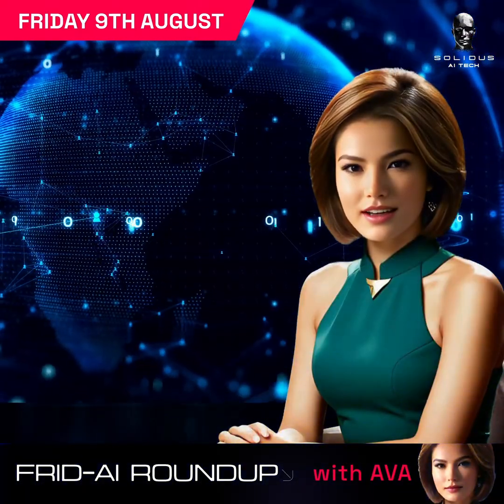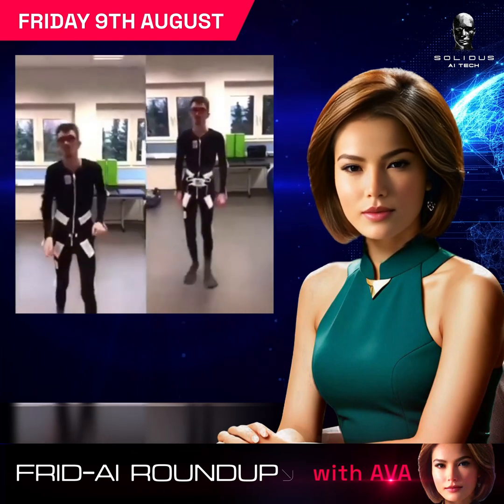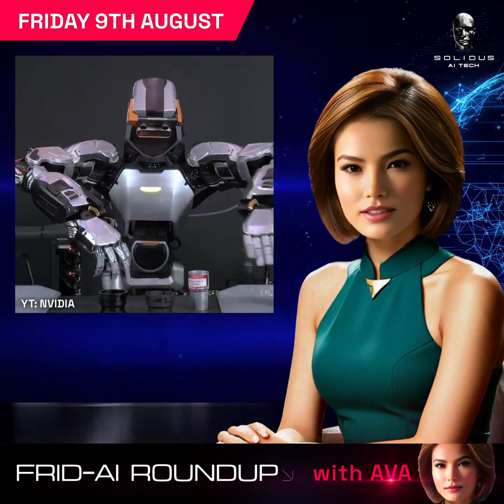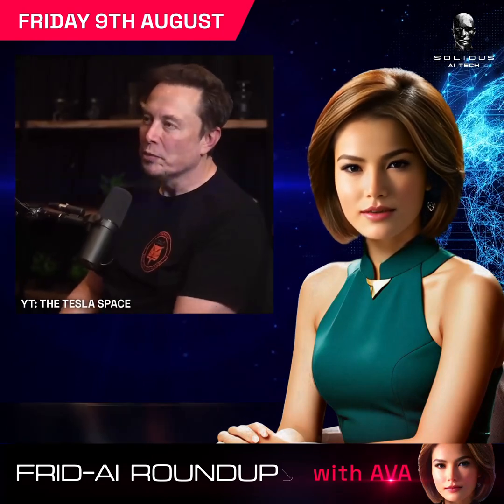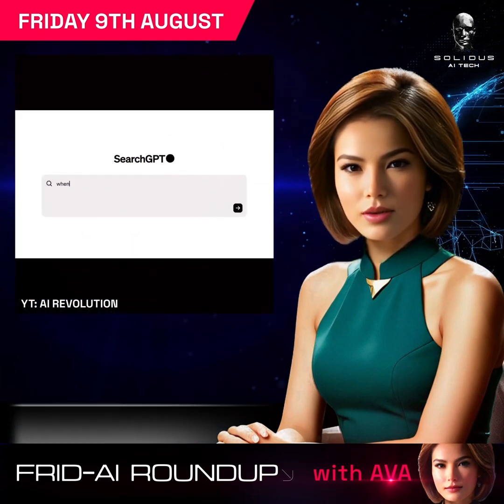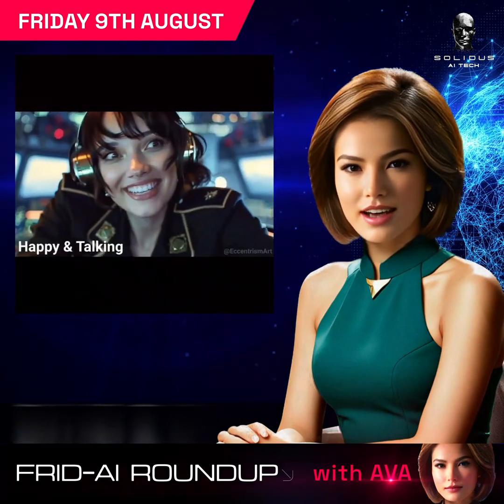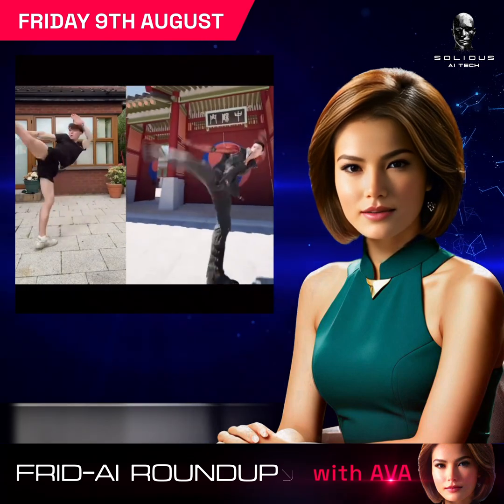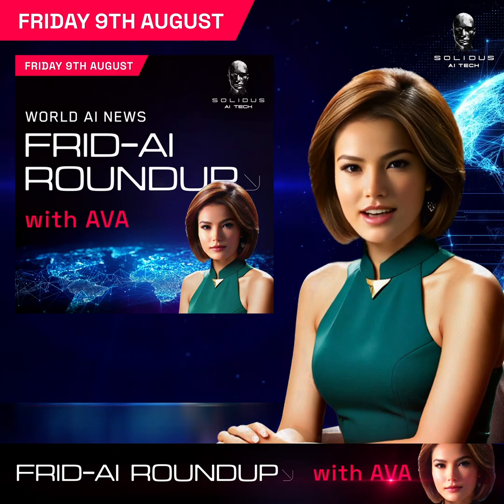Frid-AI Roundup with AVA | August 09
🗞️ Ava’s Frid-AI Roundup!

Welcome to this week's Friday AI Roundup by AVA!

🦾 Exopulse Mollii Suit
🤖 Nvidia's New Tools for Humanoid Robotics
🧠 Elon Musk on Neuralink
👨‍⚕️ Perceptive's Automated Dental Procedure
💻 Microsoft & OpenAI
🤝 OpenAI & U.S. AI Safety Institute Partnership
🎥 Runway’s Gen-3 AI Video Model
📸 Move One Single-Camera Motion Capture

Our intelligence is more than artificial 🚀